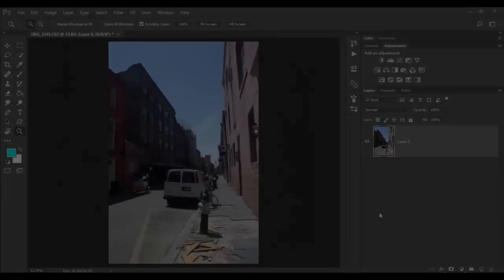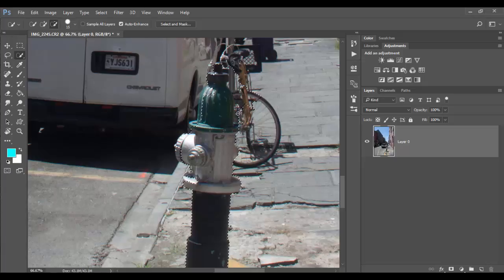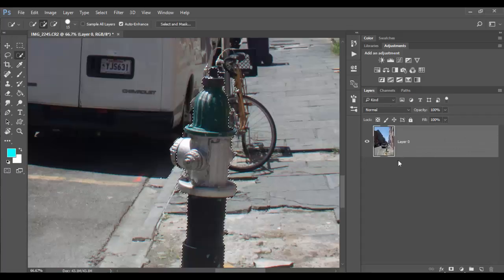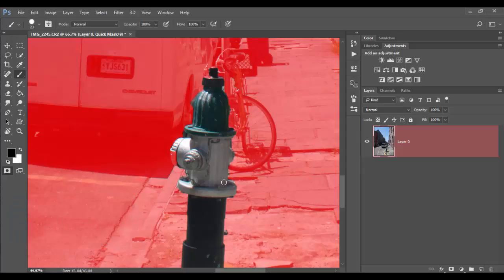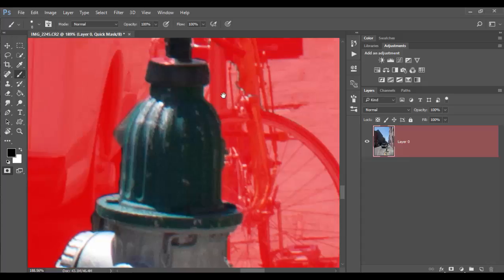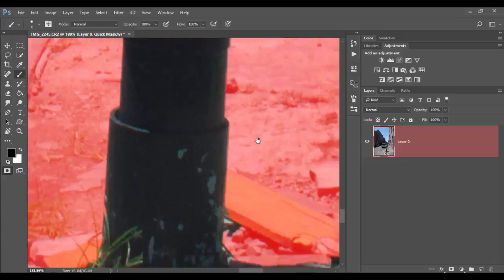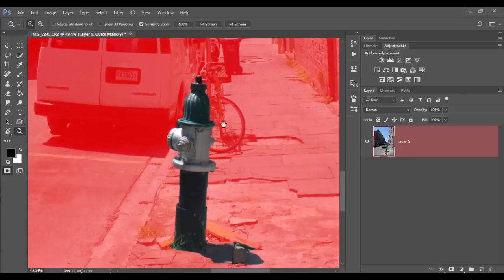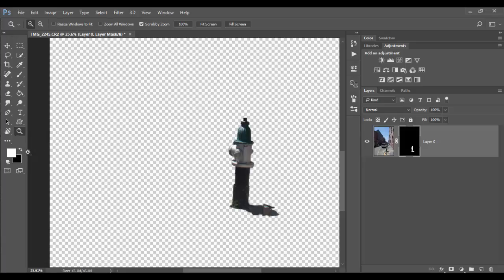Adobe Photoshop CC Quick Mask Vs. Layer Mask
Learn about the difference between Quick Mask and Layer Mask in Adobe Photoshop CC!